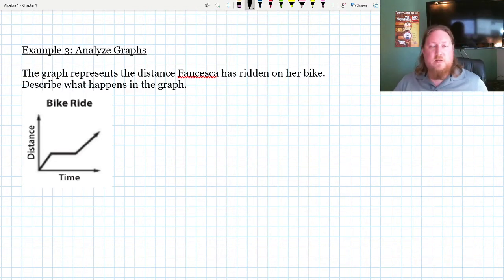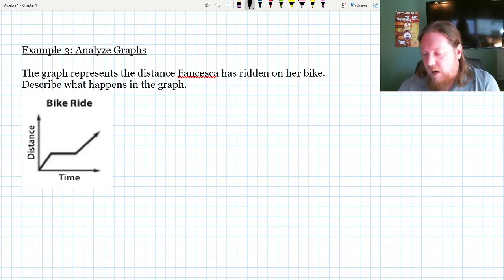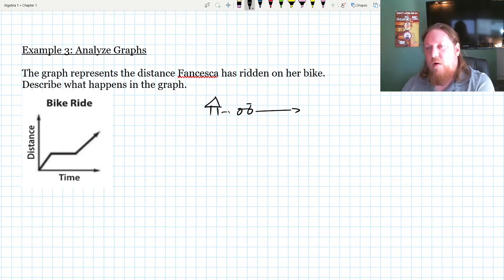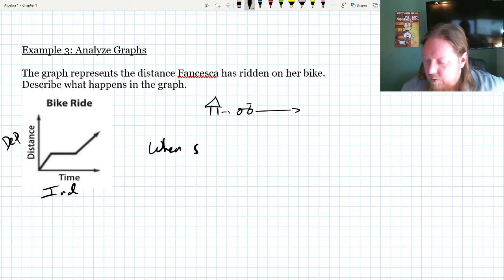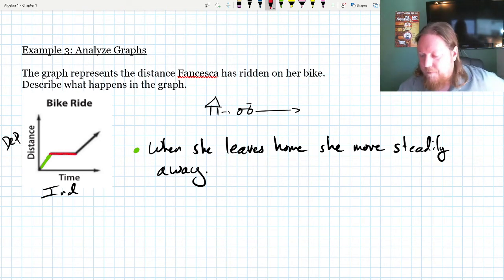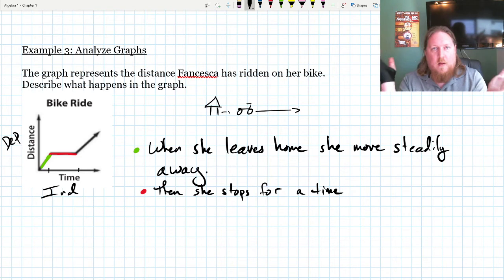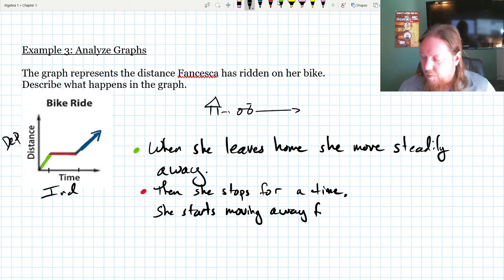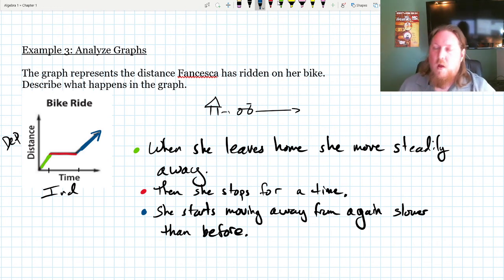A1 1-6 part 3